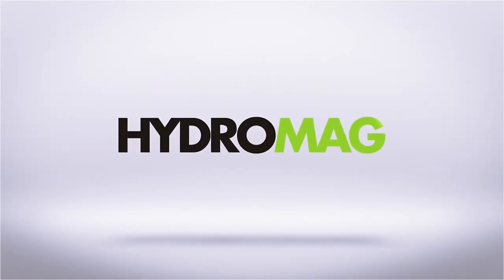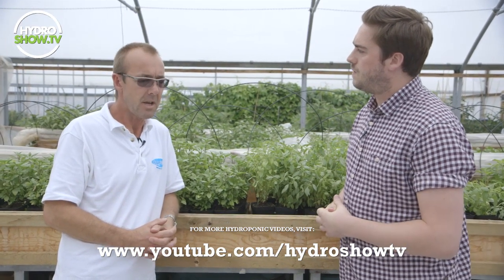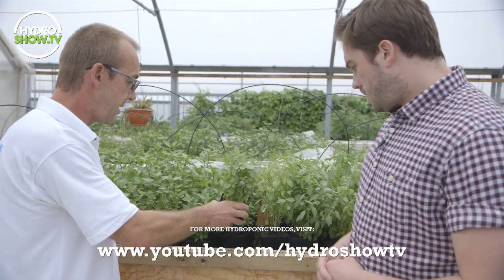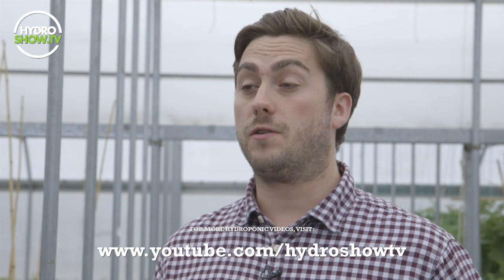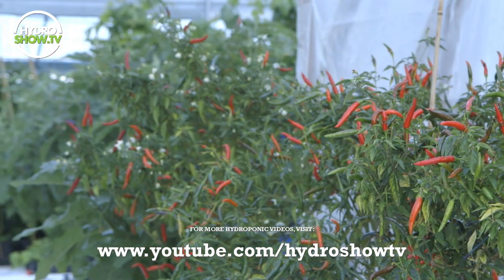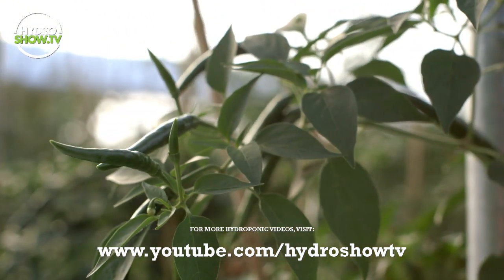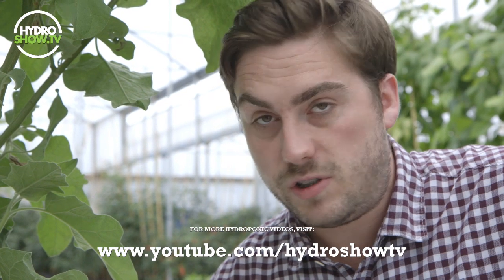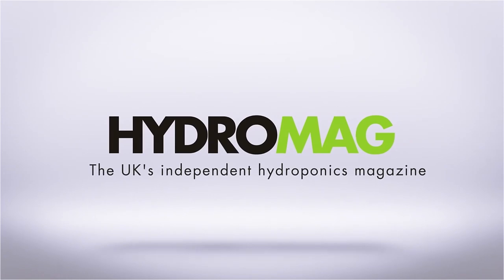Autopot - Hydroshow TV interviews Jason at the Autopot Nurseries EXCLUSIVE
Hydroshow TV visits the Autopot Nurseries where Nick speaks with company director Jason who is trying to make a commercial enterprise from growing and supplying food to the commercial market. Learn hydroponic growing techniques, understand how the Autopot works, learn about pest control, automated growing systems and dealing with extremes of weather.

In 2013, the team at Autopot grew tomatoes, chillies, basil, cucumbers, aubergines and many more delicious foods.

Filmed in September 2013 as part of Hydroshow TV's season 1 repeat series.